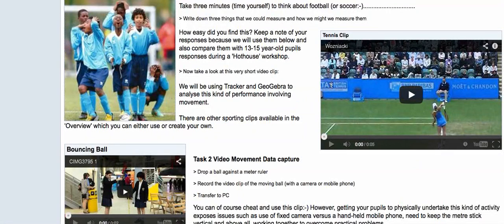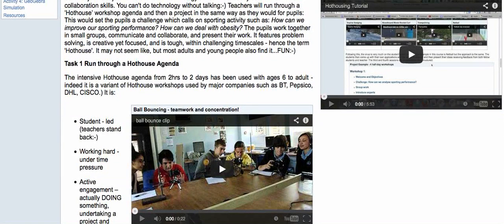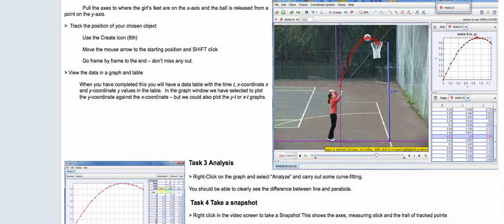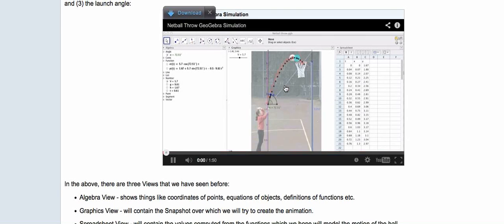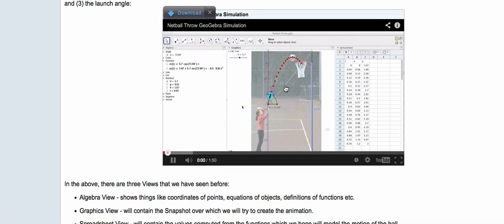Analysing Sporting Performance Overview